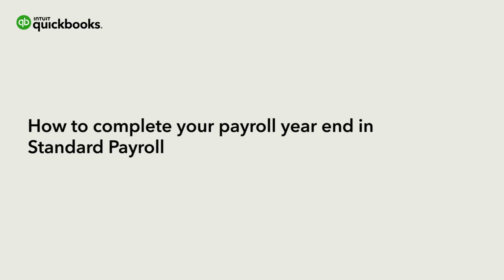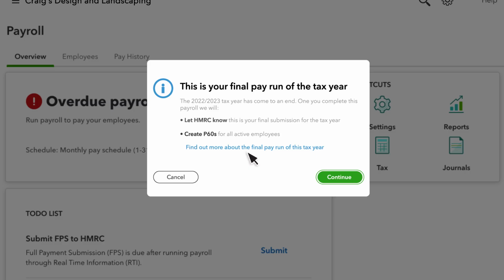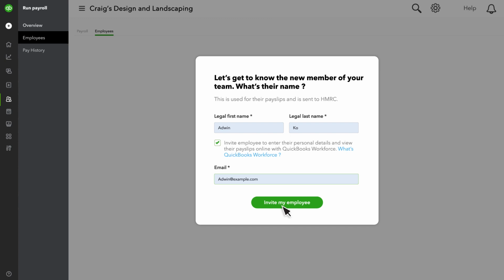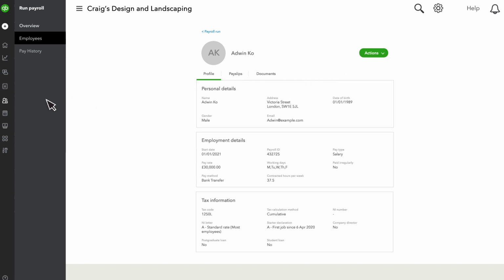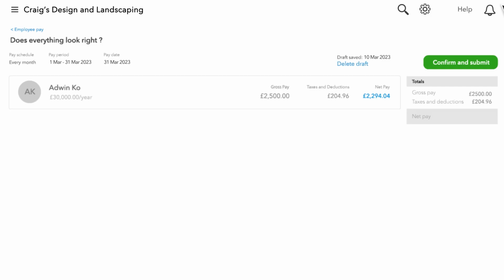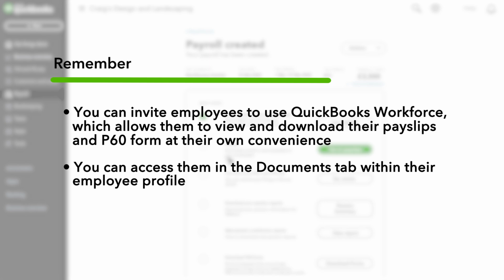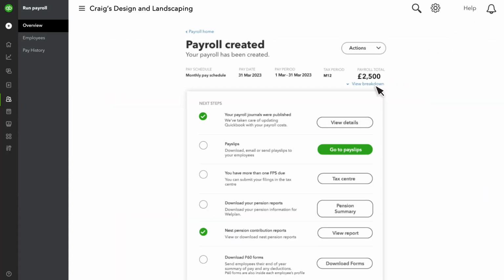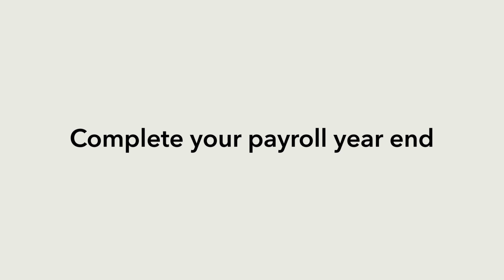Payroll year end for Standard Payroll | QuickBooks Online